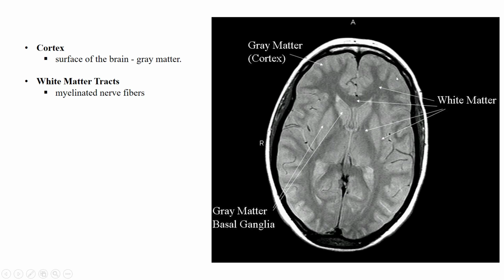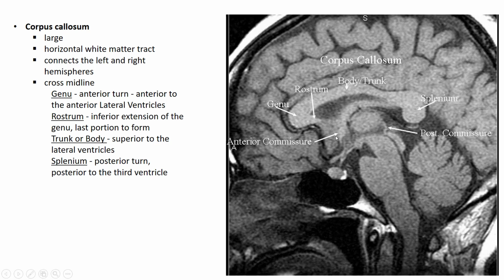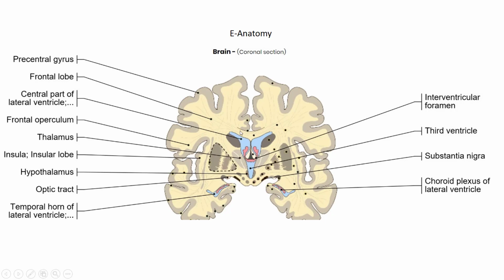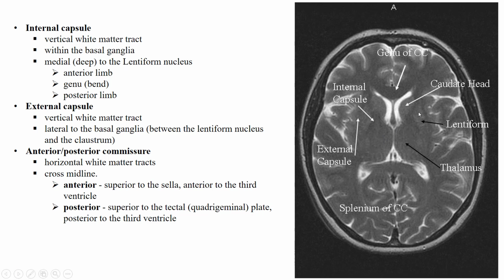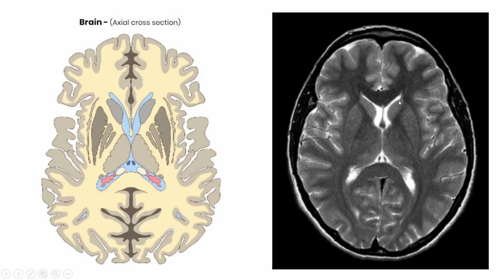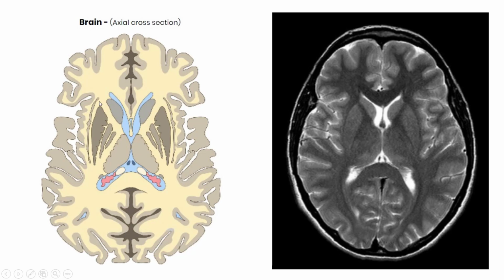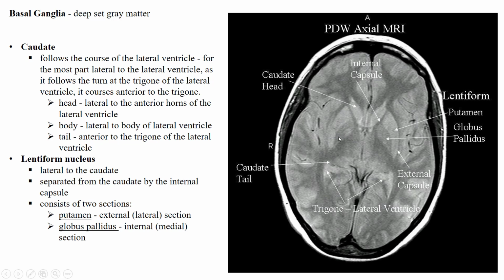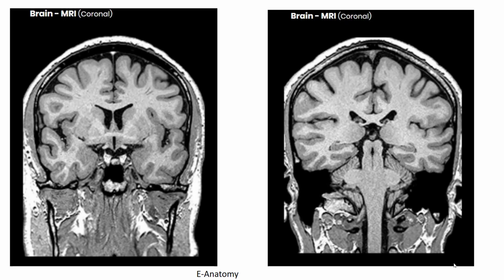Brain Gray and White Matter